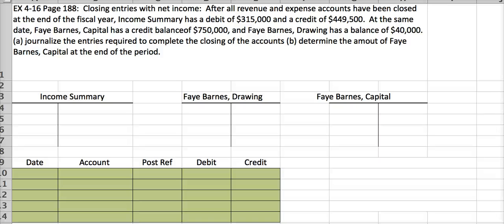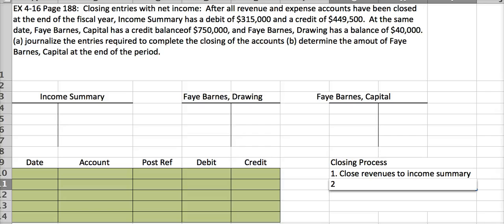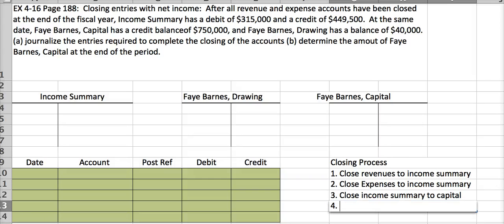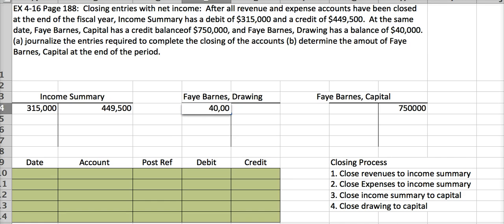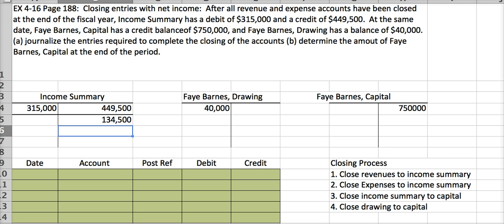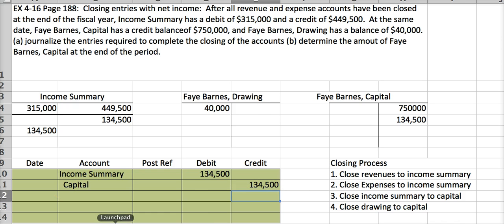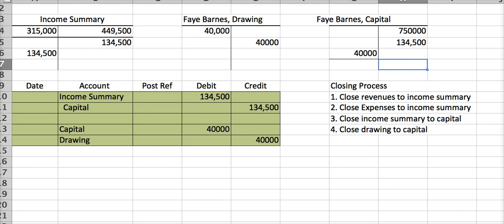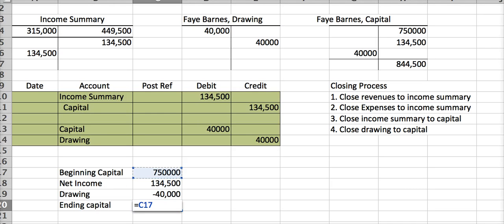Closing Process Ex 4 16